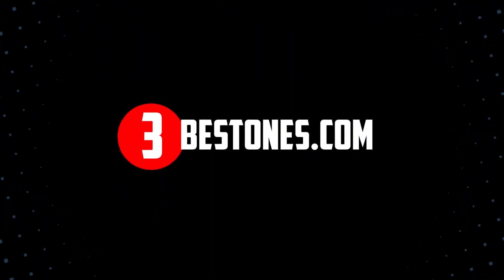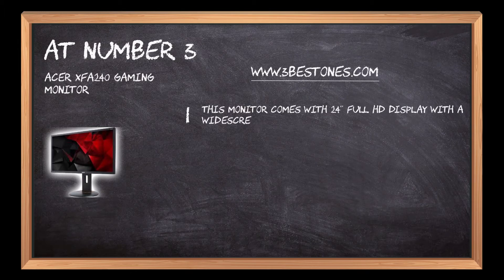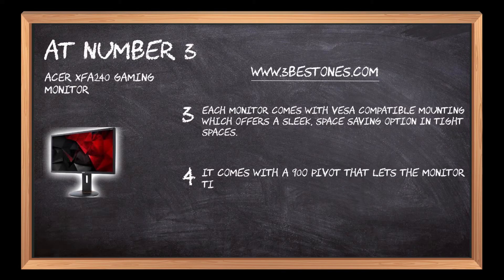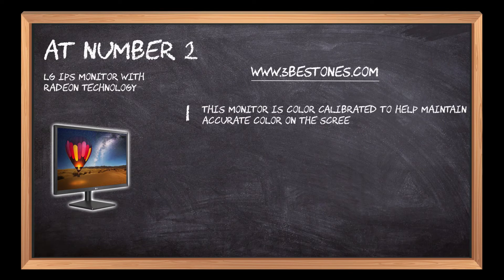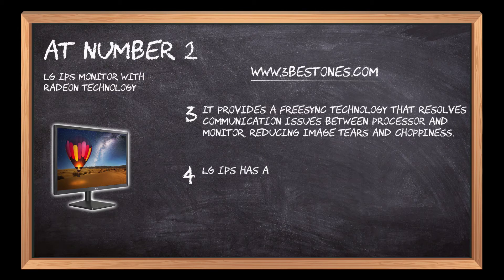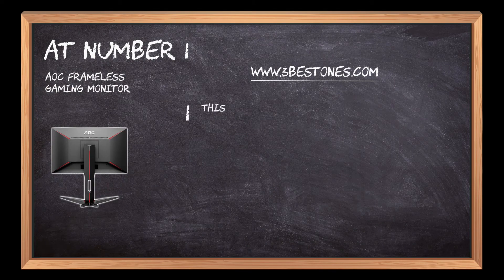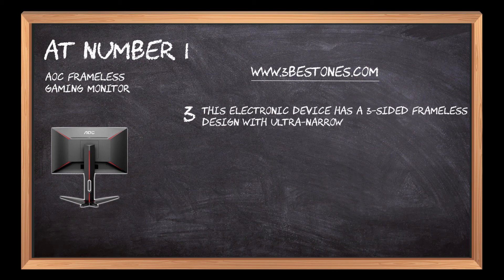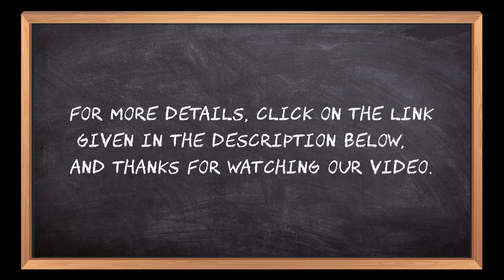Best Gaming Monitors Under $200 In 2023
Follow the links given below to check the product prices:

Here is the list of the top 3 best "Gaming Monitors Under $200":

AOC Frameless Gaming Monitor:

LG IPS Monitor with Radeon Technology:

ACER XFA240 Gaming Monitor:

0:00 Best Recommended Gaming Monitors Under $200
0:18 ACER XFA240 Gaming Monitor
1:08 LG IPS Monitor with Radeon Technology
02:03 AOC Frameless Gaming Monitor
02:55 Closing Remarks & Subscribe To Our Channel